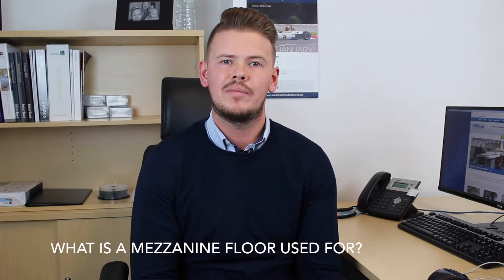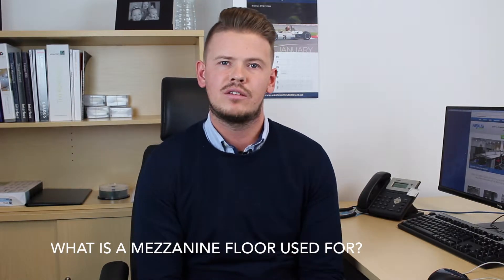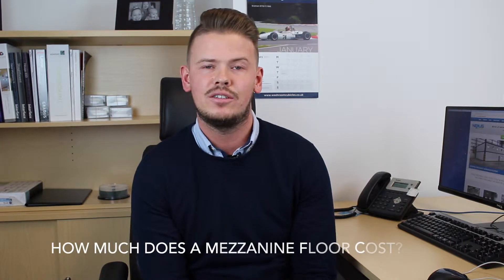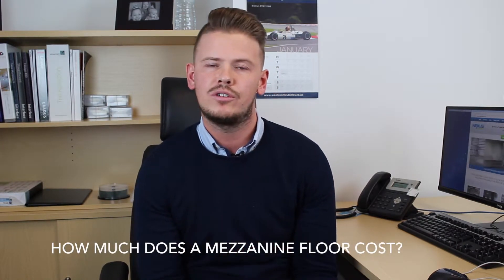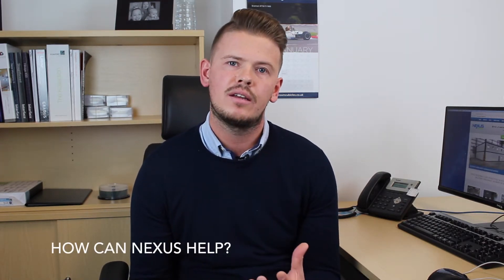FAQ About Mezzanine Floors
We discuss the most frequently asked questions by our clients regarding mezzanine floors.